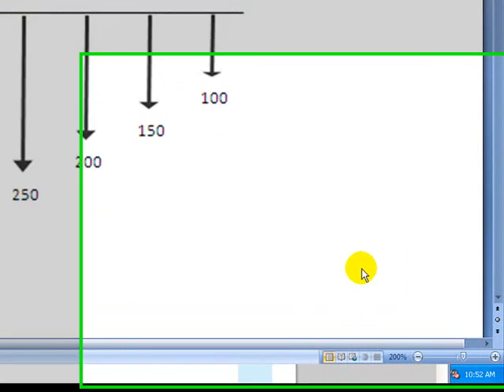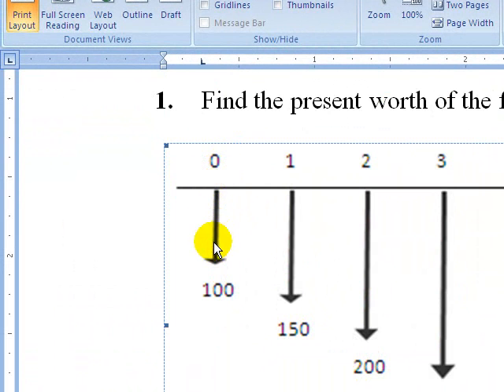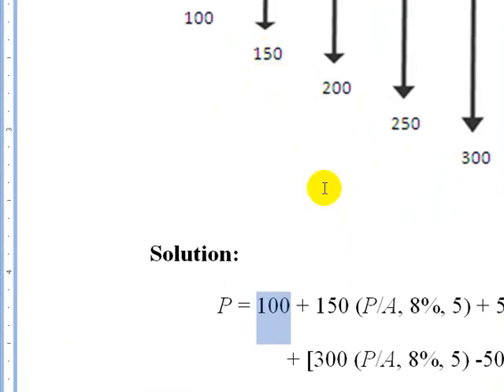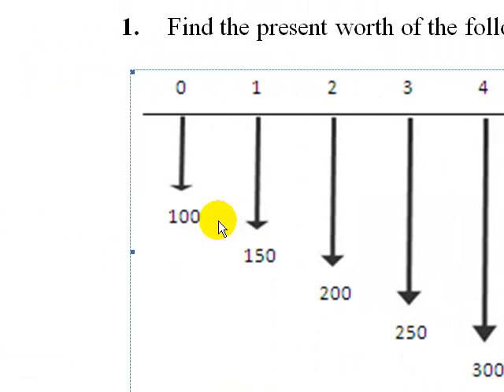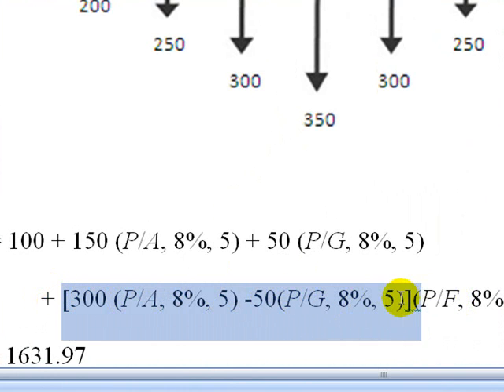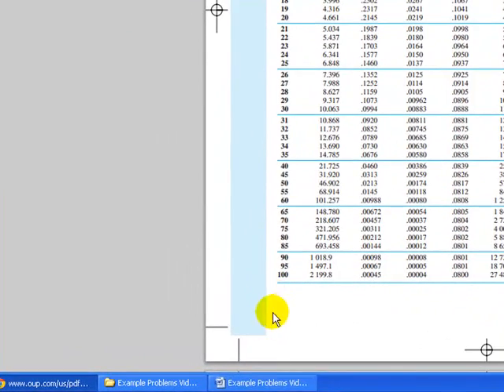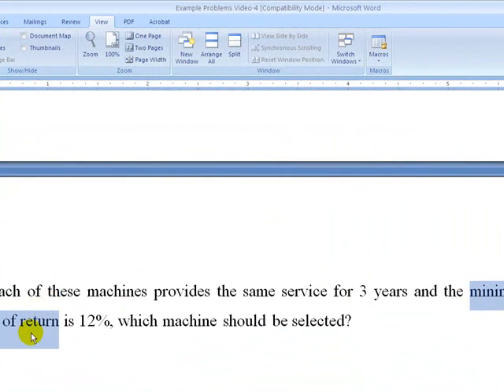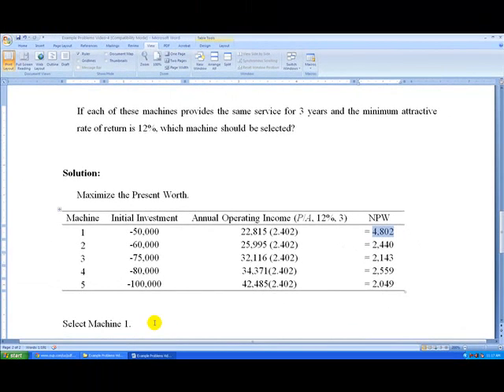EC Example Problems Video 4